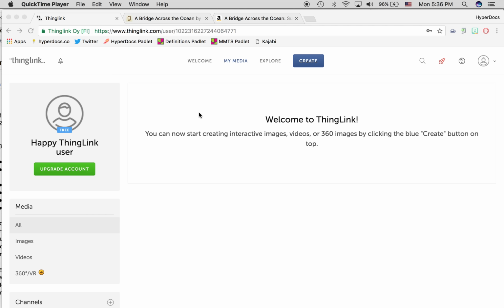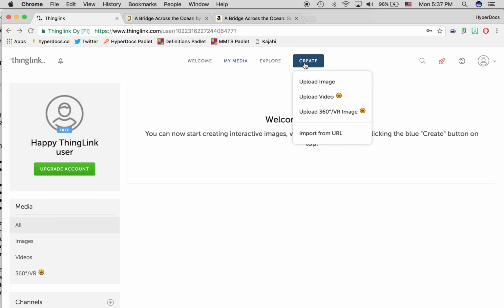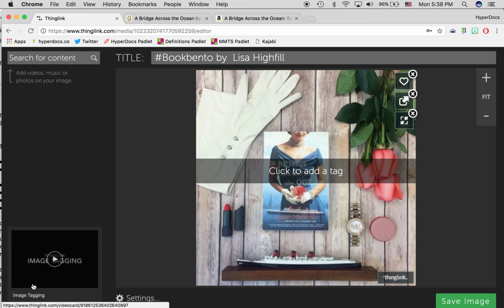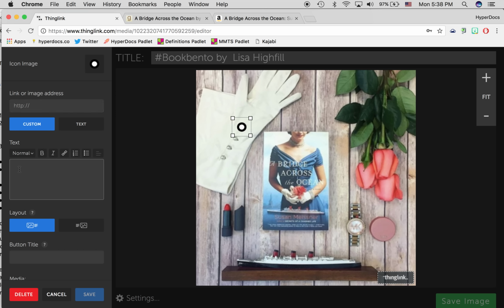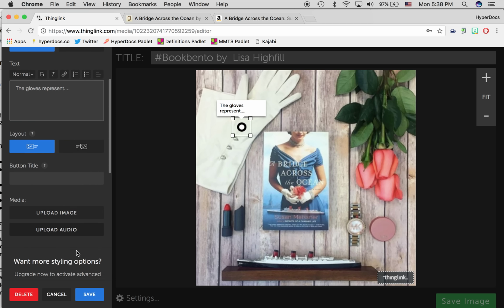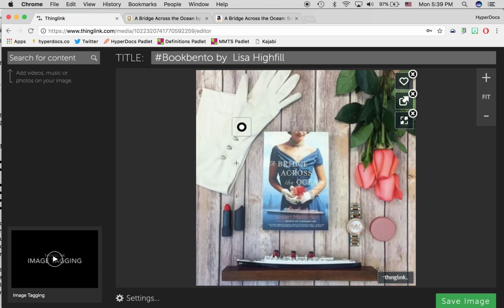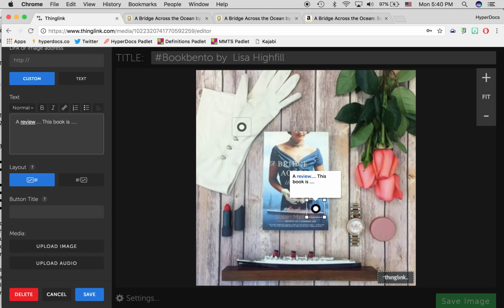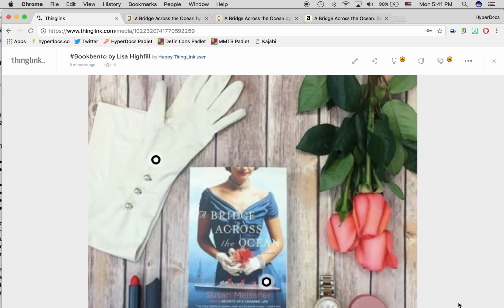How to use Thinglink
This tutorial will get you started creating with Thinglink.